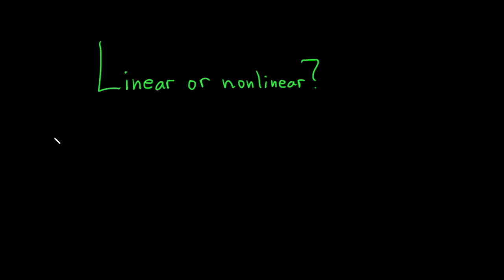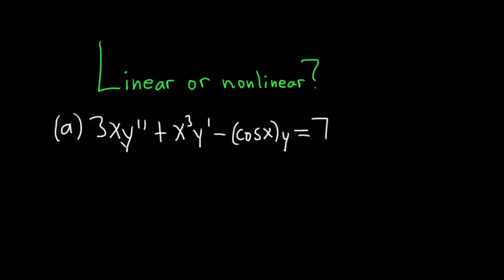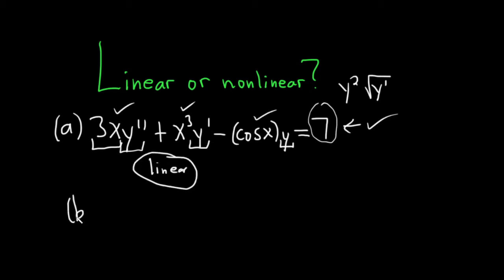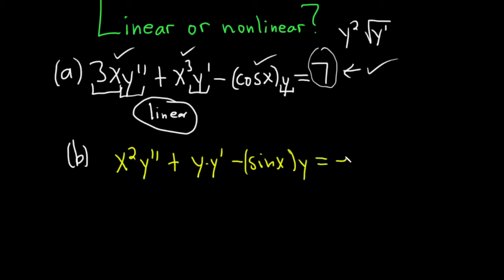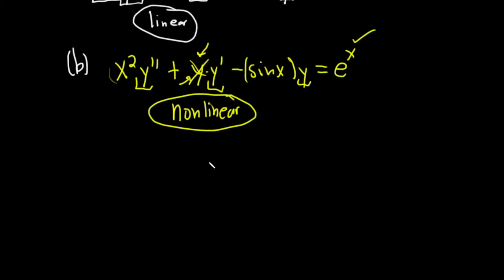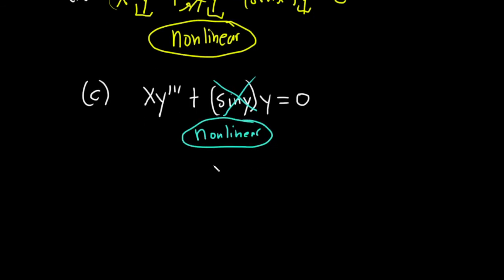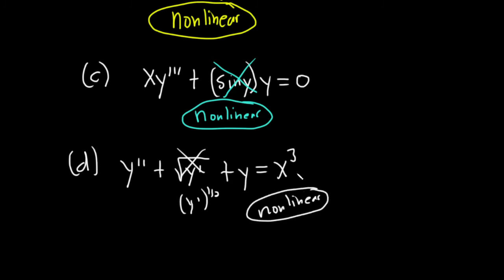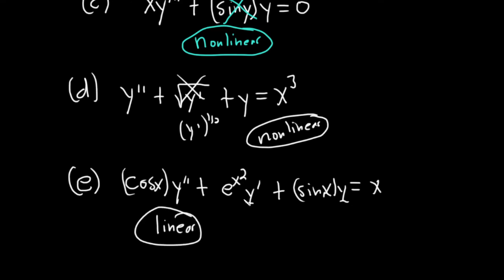Determine if the Differential Equation is Linear or Non-Linear: 5 Examples